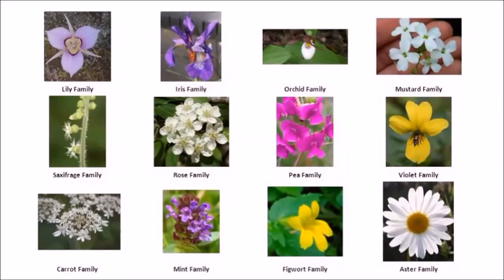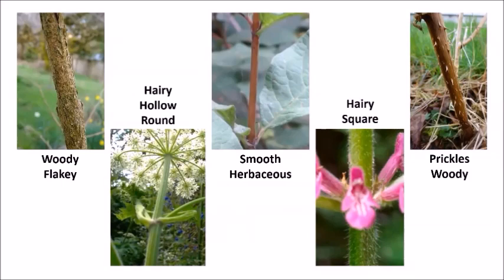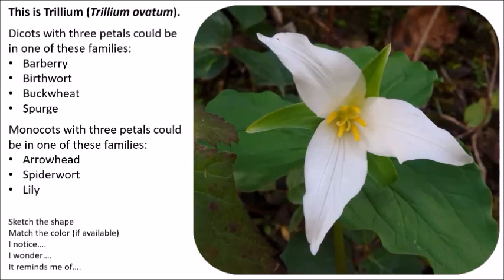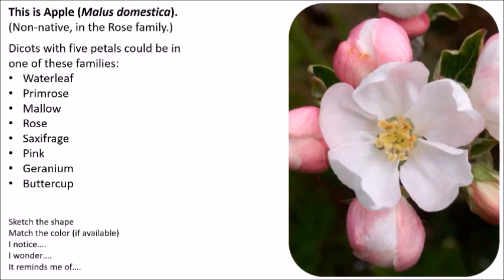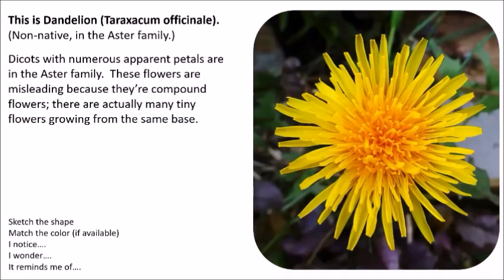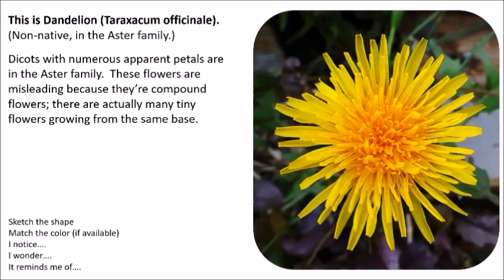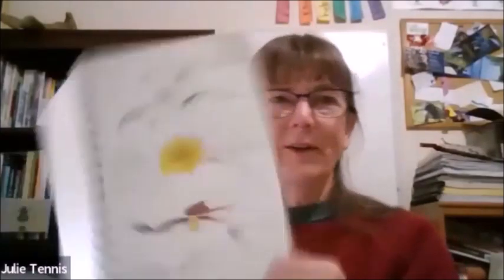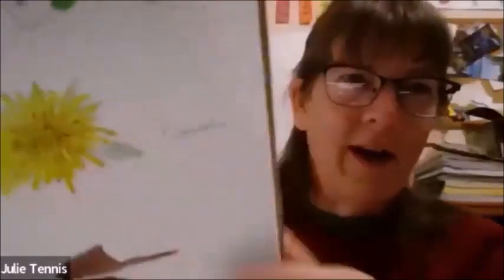Columbia River Nature Journal Club - Identifying Wildflowers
This is the April 12 Zoom session of the Columbia River Nature Journal Club.  Our field trip this month is to the Tom McCall Preserve, so I put together a short introduction to identifying wildflowers by family.  Enjoy!

(I was having some health issues during the prep and delivery of this workshop, so the quality of the presentation isn't as strong as I'd like it to be.  I struggled with whether to post it at all, but part of my philosophy is that folks can show up as they are, which means I should allow myself to show up as I am as well.  Hopefully you'll still find some benefit from what I created.)